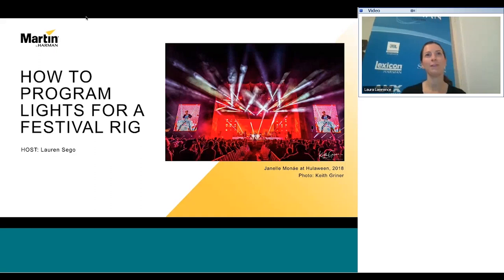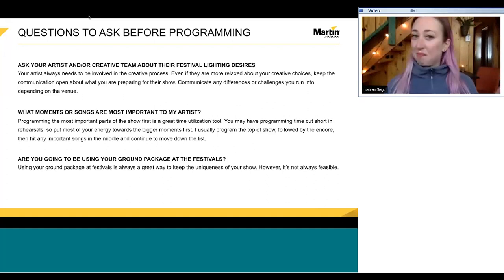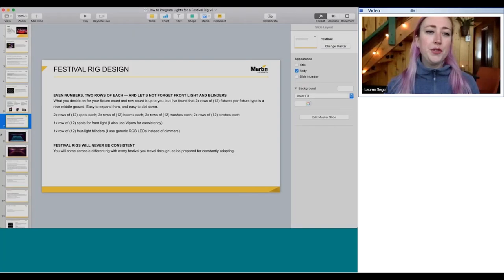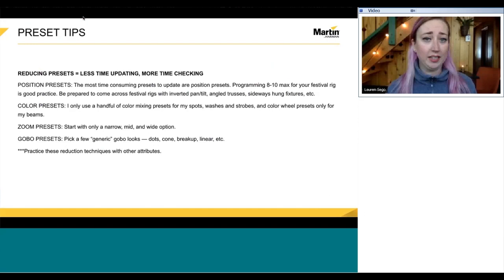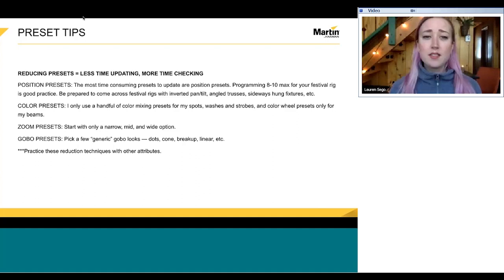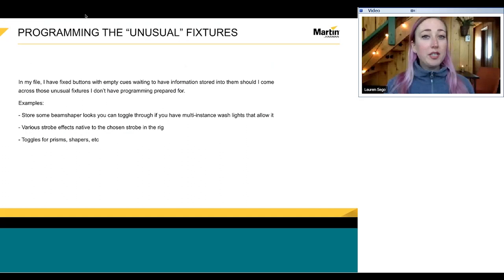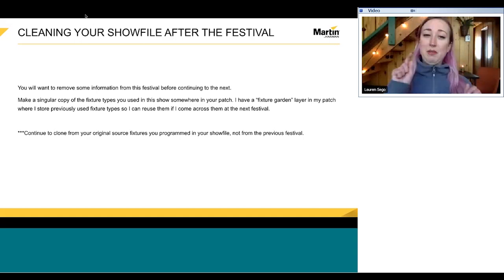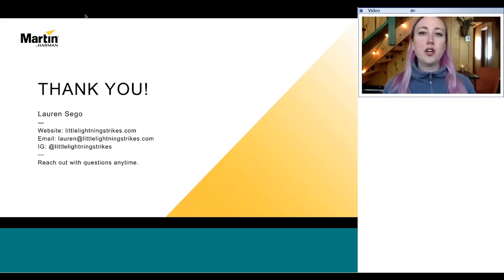How to Program a Show for a Festival Rig with Lauren Sego - Webinar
This webinar, led by Lighting Designer and Programmer, Lauren Sego, who has worked with artists such Janelle Monáe, Tegan and Sara, and Rebelution, covers how to set up a show file for a festival rig, choose fixtures, organize and use presets effectively, program during changeovers and much more.